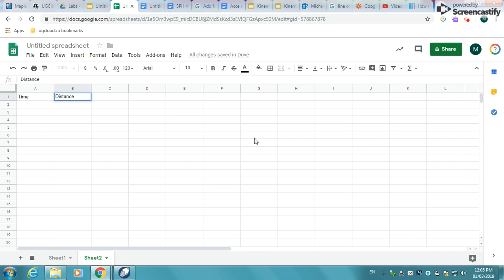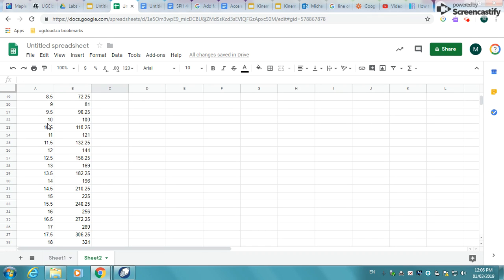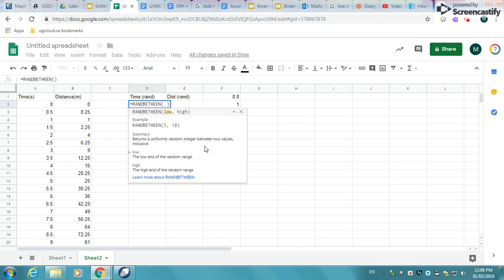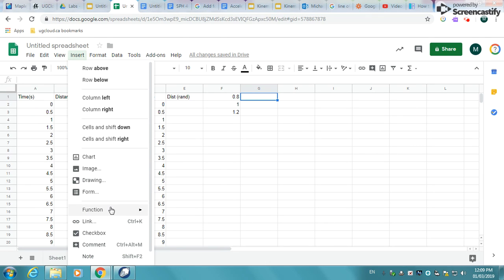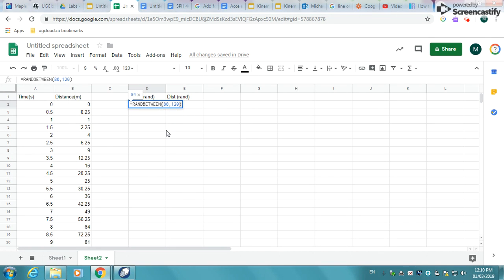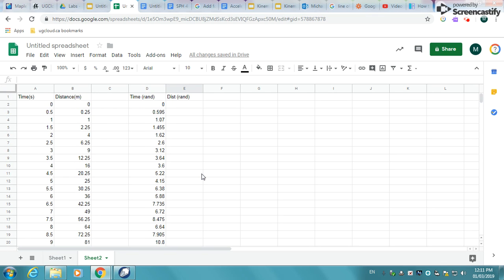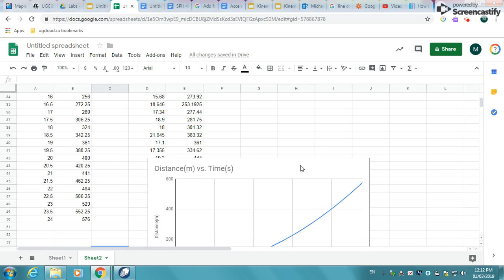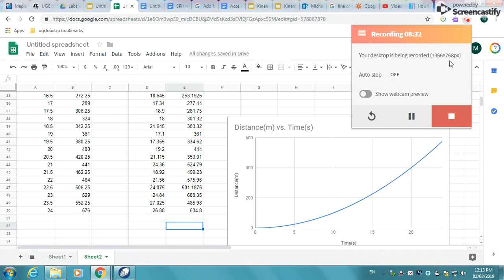Simulating Noisy data